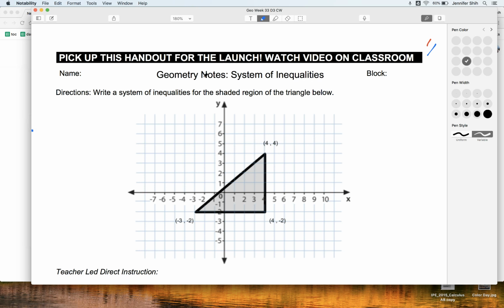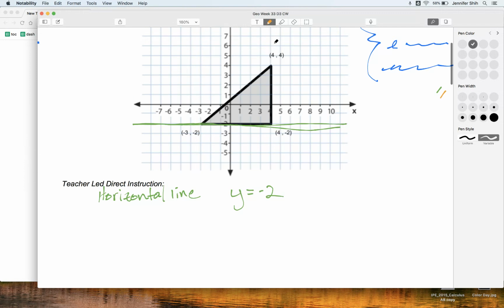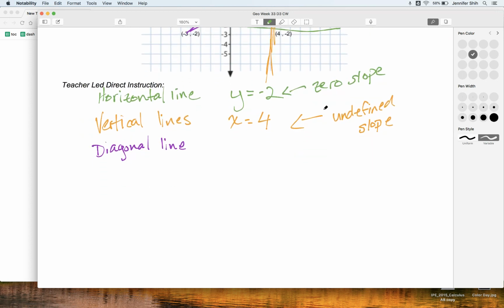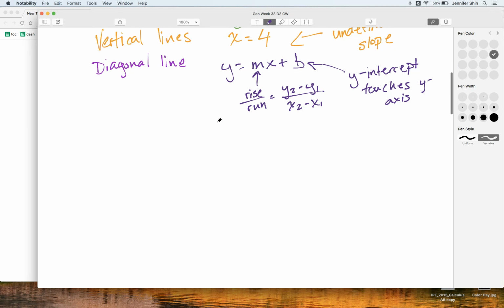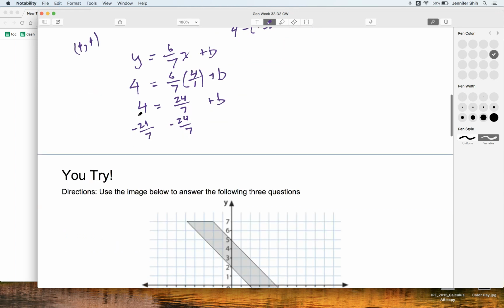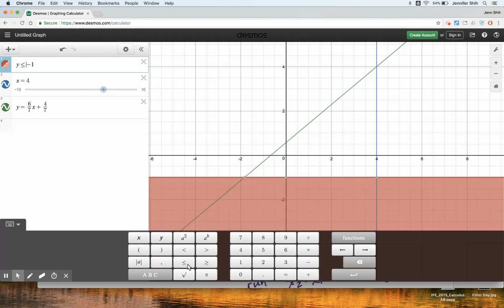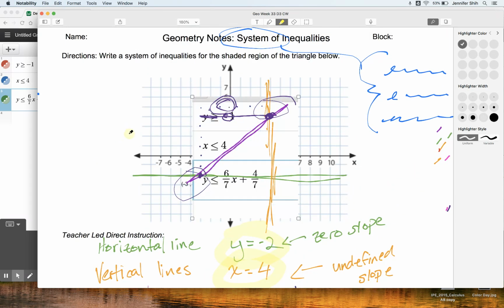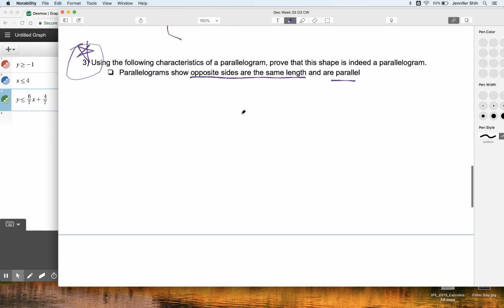Unit 6 Video Lecture System of Inequalities